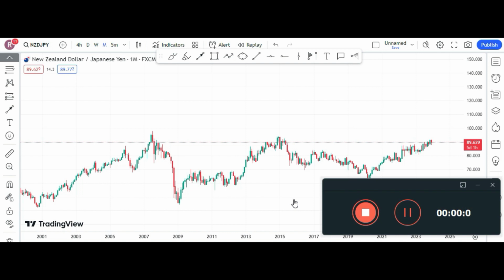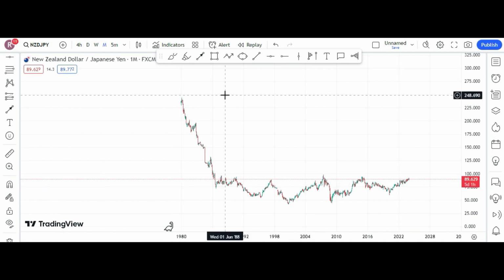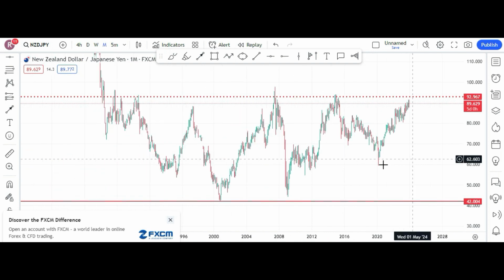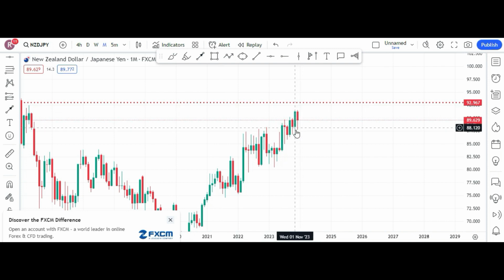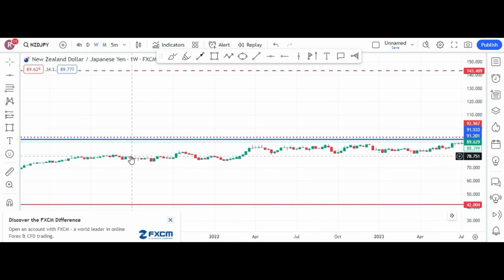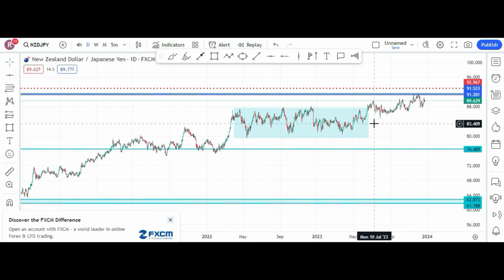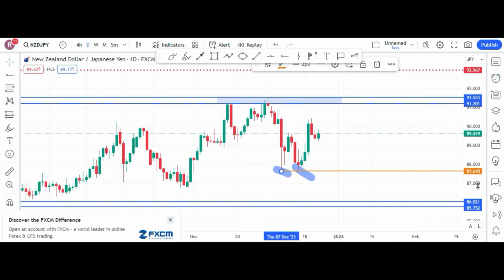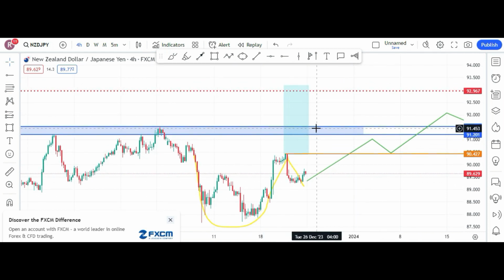NZDJPY TRADE INSIGHT 24TH DEC 2023 WEEKLY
THIS IS A DETAILED ANALYSIS OF NZDJPY FOR FOREX TRADERS. FOR ANY TRADE TAKEN BASED ON THIS ANALYSIS WE DON'T BEAR ANY RESPONSIBILITY FOR ANY SUCH LOSS AND NEITHER WE HAVE ANY PART IN THE PROFIT. IT IS COMPLETELY HIS OR HER DISCREATION.